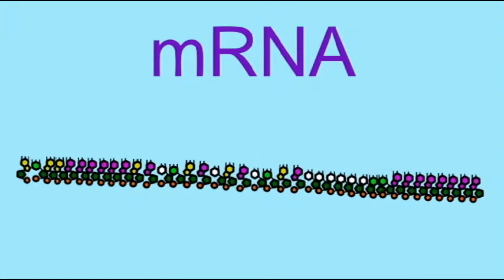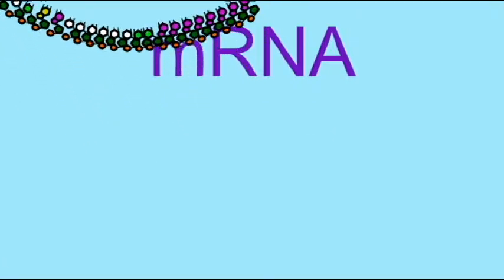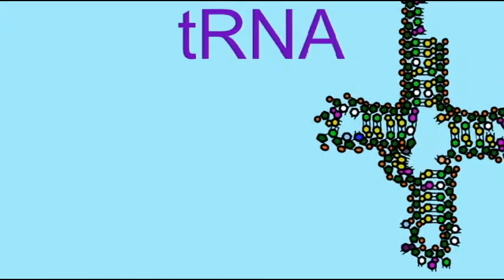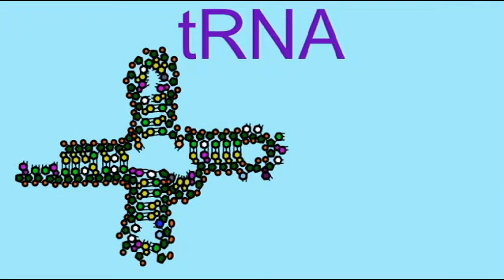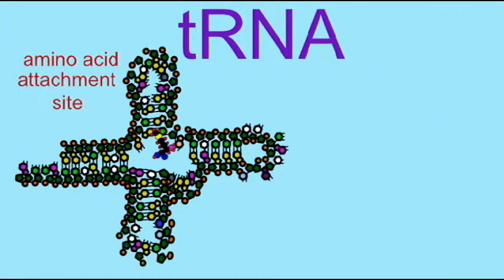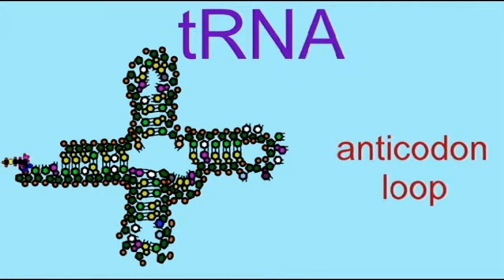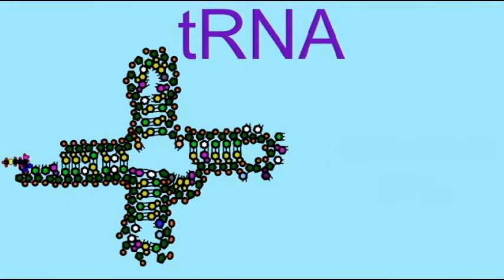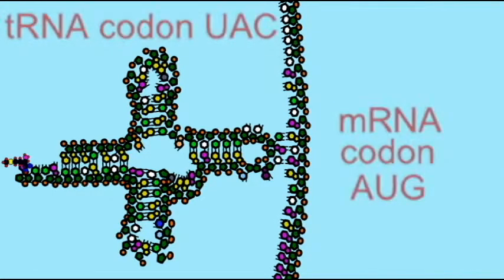GENETICS2: tRNA INTRODUCTION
tRNA INTRODUCTION